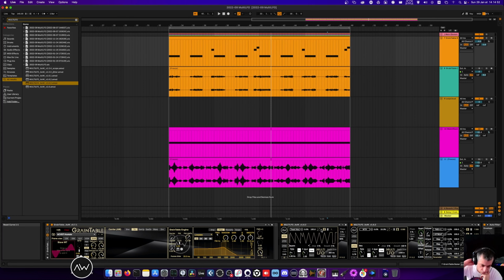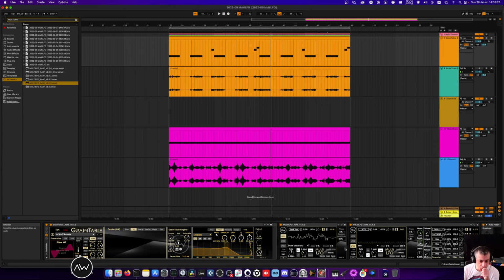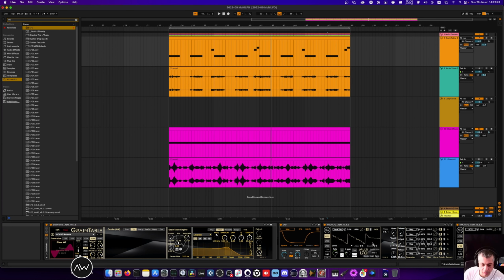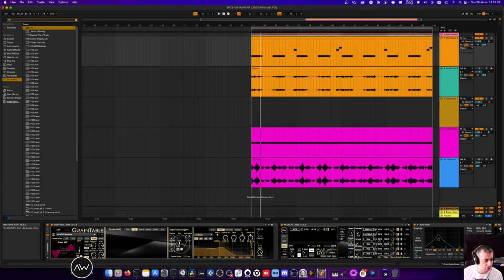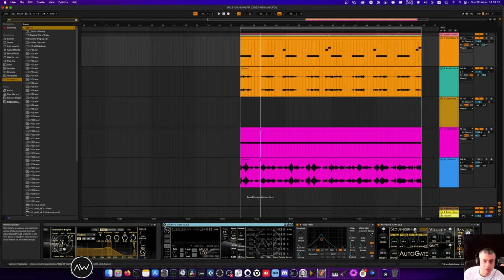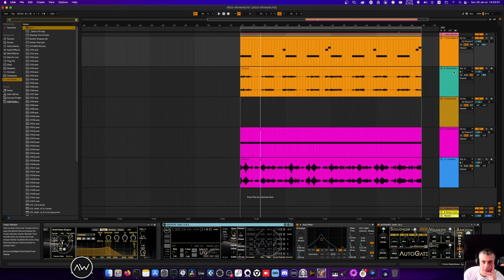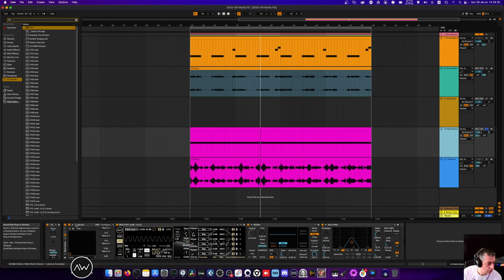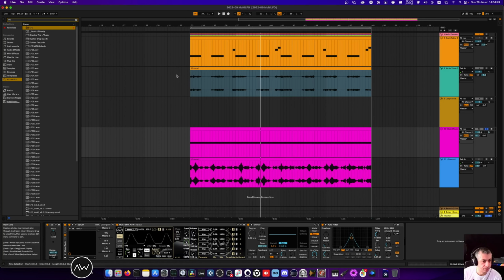MultiLFO - Advanced Triple LFO device for Ableton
MultiLFO is a strongly boosted descendent of Live’s own LFO device, adding many missing features of it, more shapes, and embedding 3 different LFOs in just one device for a more compact  workflow.

 Here is a (not so) brief list of what has been added or improved compared to LFO:

-  NEW: 3 independent LFOS instead of one, with a selector to display one of them.

-   NEW: the LFO can modulate itself, for example LFO2 can control LFO1 speed, for weird shapes to happen

-   BOOSTED: Sine LFO has a hard sync parameter to allow interrupting the sine in the middle of a period or on the contrary fit more sines in one period (decimal values)

-   BOOSTED: Added a pulse width to the square LFO to allow shorter or longer steps at max value

 -   NEW: Envelope follower to trigger the LFO based on input volume (with a configurable Attack and Release). Follower can occur from zero or from middle value

-   NEW : "drunk" LFO modes (random values but without big jumps, only small movements), when using follower, drunk can be set to follow envelope from middle value or from zero (the default value when no sound is coming into the LFO)

 -   NEW: Gaussian drunk mode, that tends to do regular small jumps and sparse big ones, with a configurable amplitude

 -   NEW: Specific random mode, that allows for smooth morph between a complete random (where all values can happen equally) to a gaussian random (where middle values have more chance to occur and extreme values little chance)

 -   NEW: LFO rate multiplier (to achieve higher rates than the original 40 Hz. Alas, on parameter control we still are limited as the controls don't work at audio rate, so no FM like modulation is possible).

-  NEW: Per parameter transformation curve (from logarithmic to exponential) instead of linear only

-   BOOSTED: binary mode allows to select how often 1 values get triggered, from 0 (never) to 100 (always at 1)

-   BOOSTED: LFO displayed graph now takes into account the min, max and curve values of the first target parameter instead of the original LFO

-  BOOSTED: LFO display lines width can be tweaked

-   BOOSTED: The smoothing now goes from 0 to a full period of the LFO (it was between 0 and 200ms whatever the rate)

-  NEW : The LFO, when in sync mode will ALWAYS tend to get back to being synced, without jumping phase as the original LFO does (especially useful for modulating filter jumps speed but being able to fall back to in sync on filter movements). The phase slide parameter control how fast this resync happens. The SYNC button when pressed forces instant sync of the LFO to quantized value.

-   NEW: Quantizer to downsample output values down to binary

Managed to keep MultiLFO in a constrained CPU usage in face of all the features it provides, so it takes around 3 times a normal LFO, meaning no overhead from these features ;-)

Warning: This is a M4L device, so you need to have Ableton Live Suite or a Max license to use it. I won't be able to refund in case of purchases by mistake.